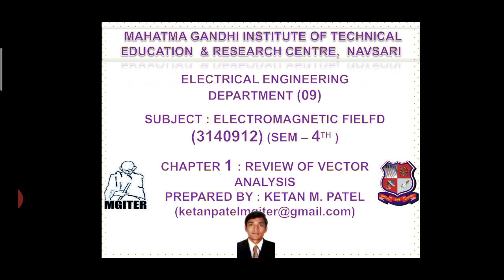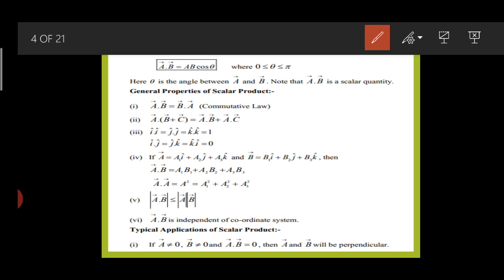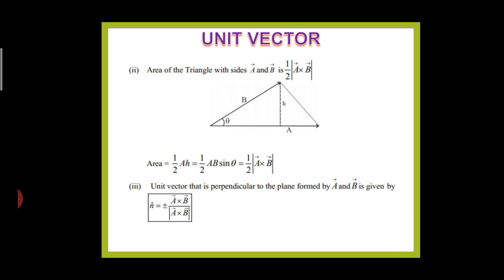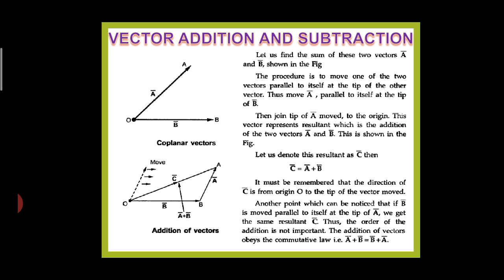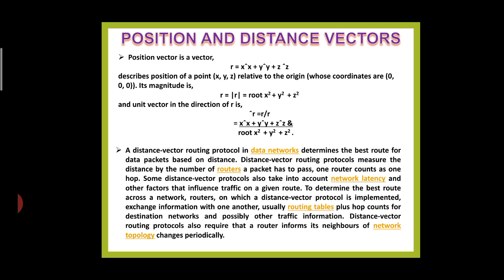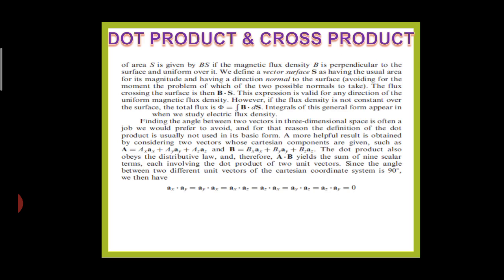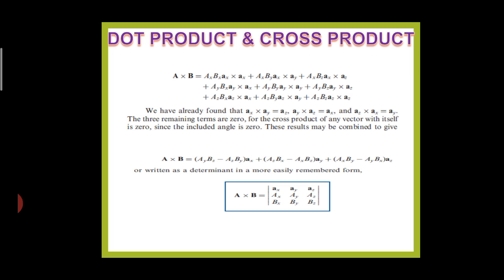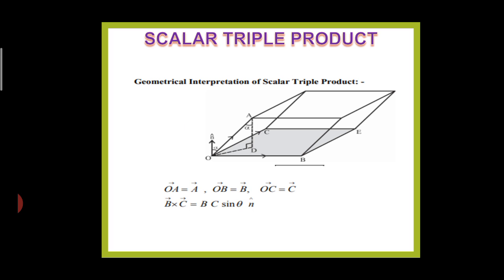ELECTROMAGNETIC FIELFD (CHAPTER 1) LECTURE 1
CHAPTER 1 : REVIEW OF VECTOR ANALYSIS